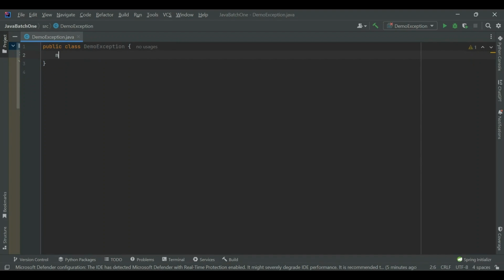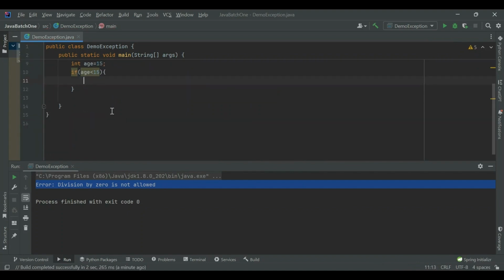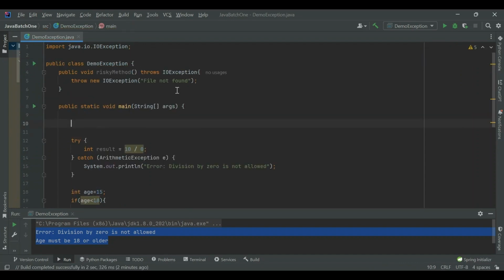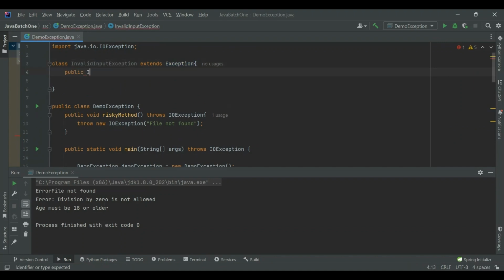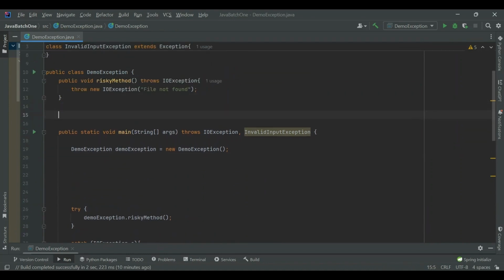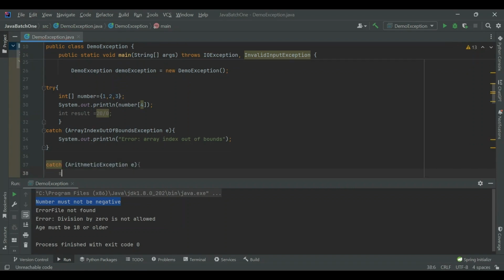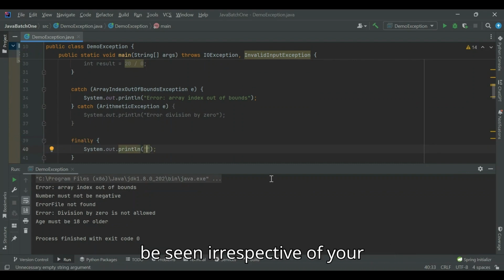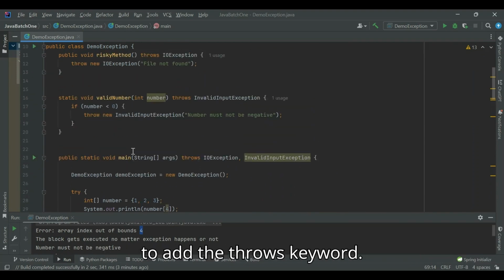Java 8 for Testers #43 - Exception Handling: Try, Catch, Throw, and Custom Exceptions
In this session, learn how to handle exceptions in Java like a pro! We’ll start with the basics of try, catch, and throw keywords, and then dive into creating custom exceptions. You’ll also learn how to use multiple catch blocks, the finally block, and the difference between checked and unchecked exceptions. Whether you’re a beginner or looking to refine your skills, this tutorial will help you master Java exception handling with practical examples and best practices. Perfect for developers aiming to write robust and error-free Java code!